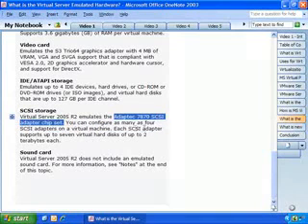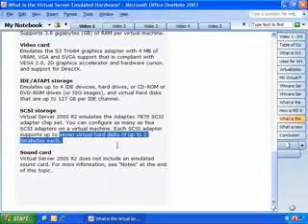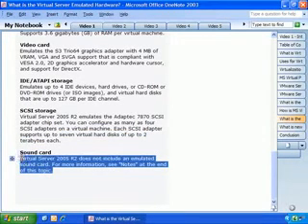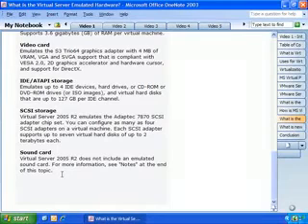نیت 1 - آموزش ویرچوالیزیشن قسمت 19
نیت 1 - Trainsignal.Microsoft.Virtualization.Training